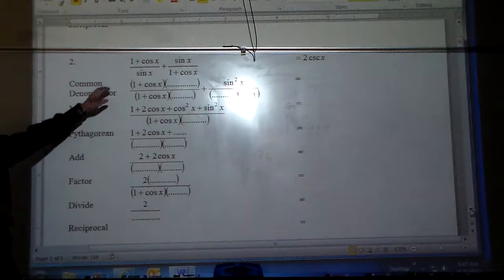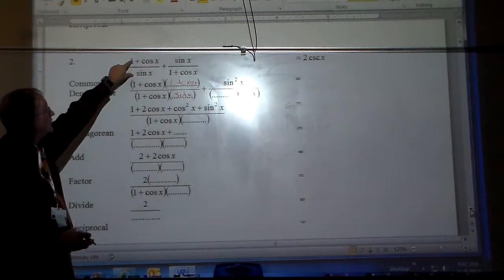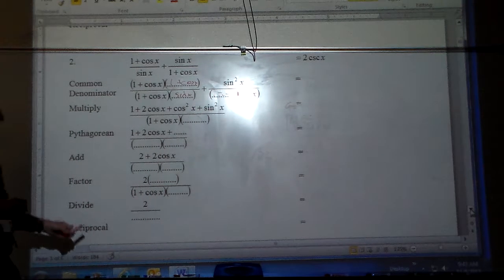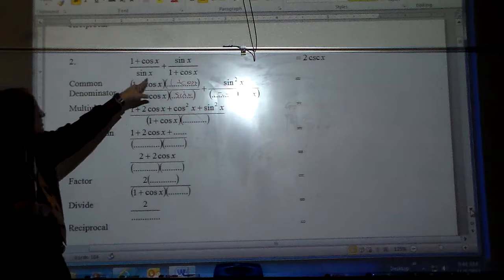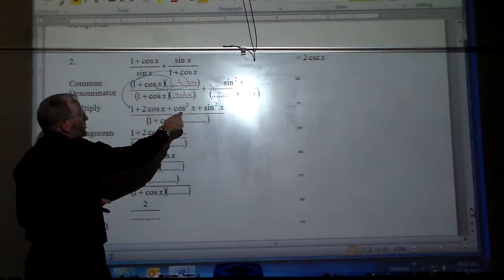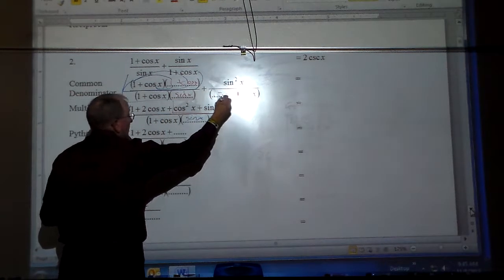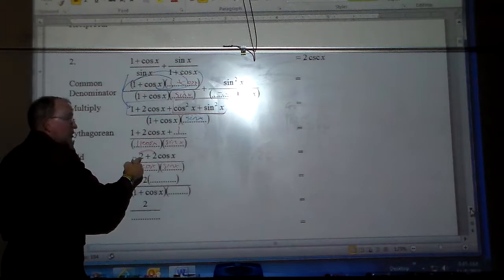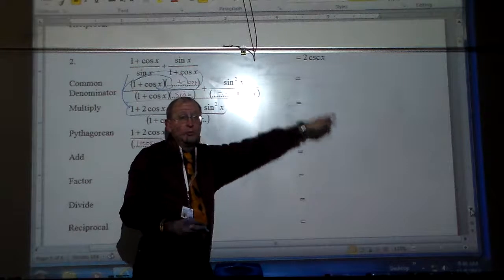Trig Id problem 2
Simplify ((1 + cos x)/sin x) + (sin x/(1+cos x)) = 2 csc x